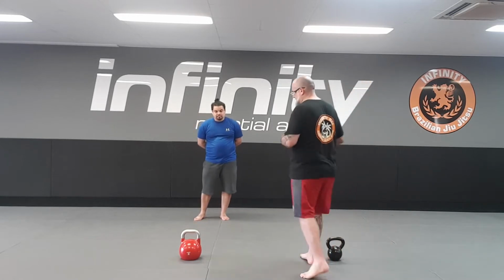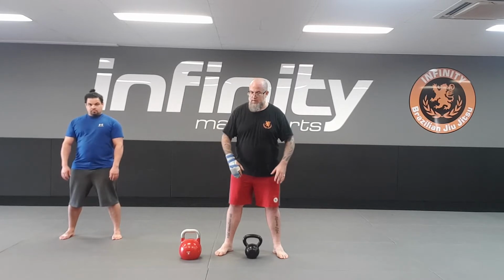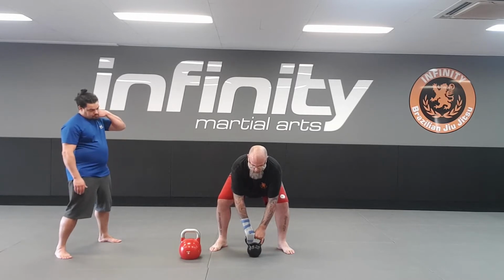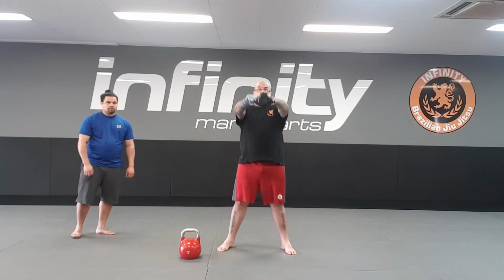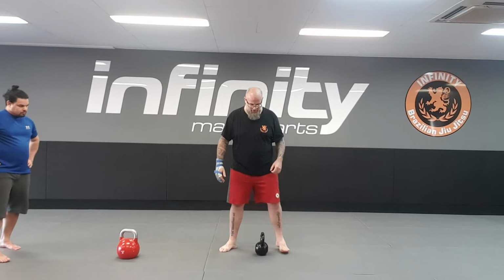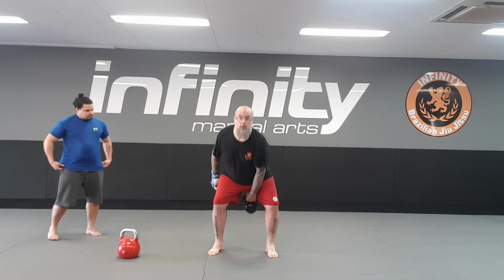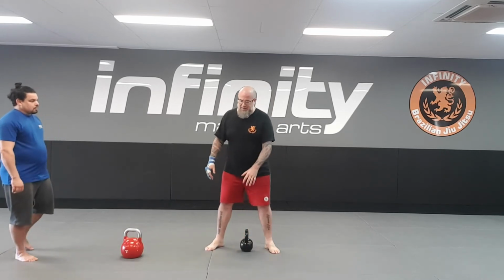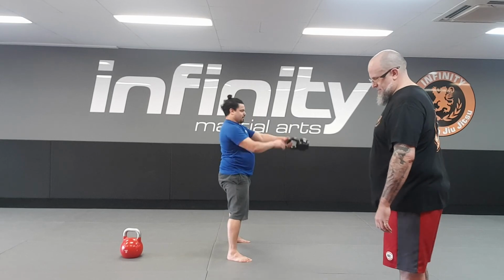kettlebell assessment part 1 of 2